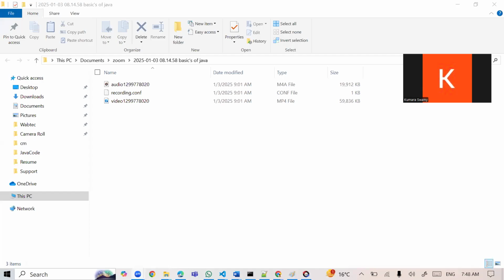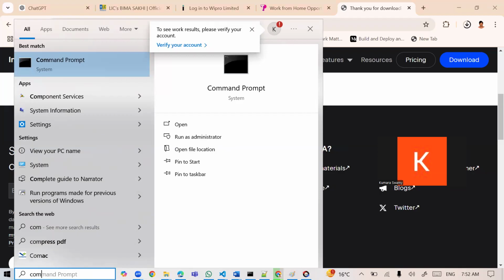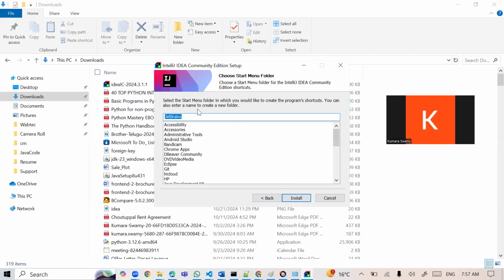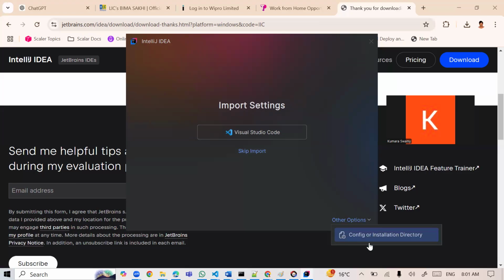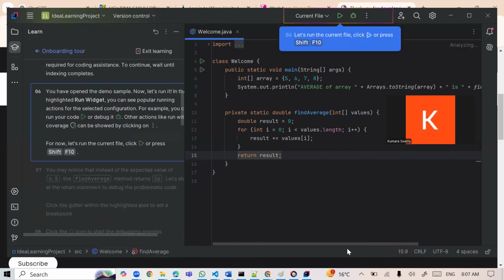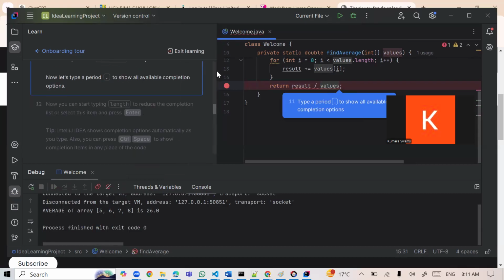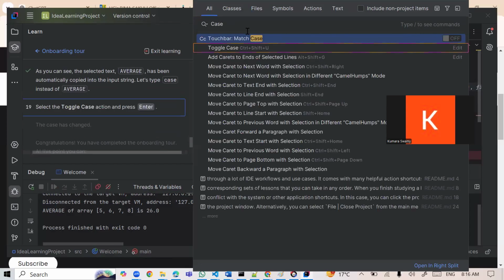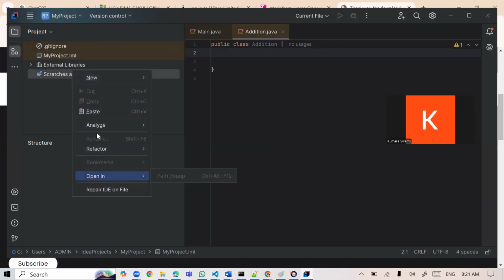Java IDE IntelliJCommunity Edition Installation 03 01 25